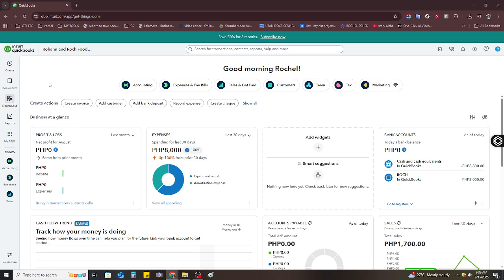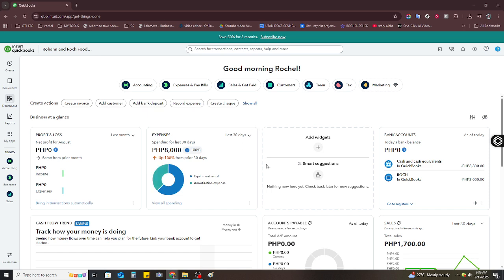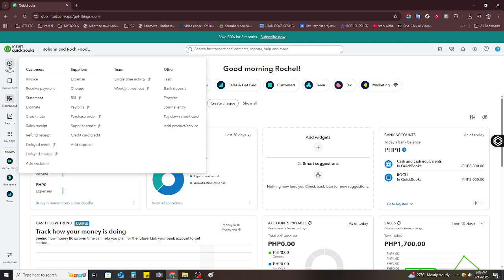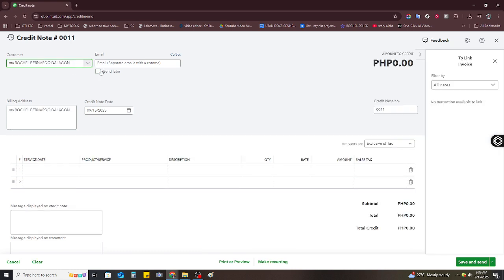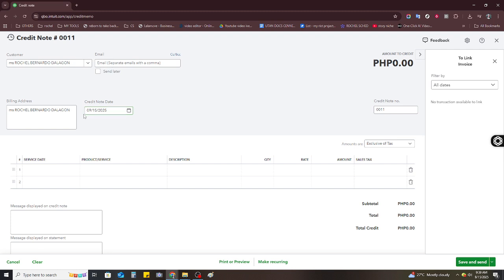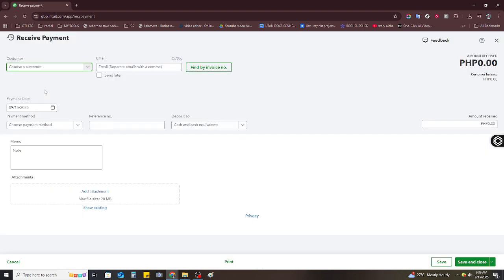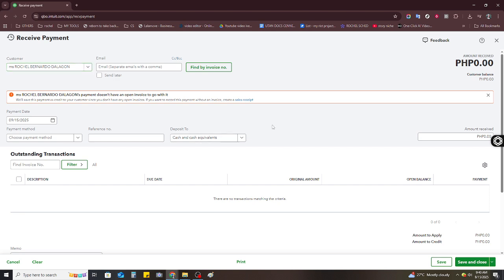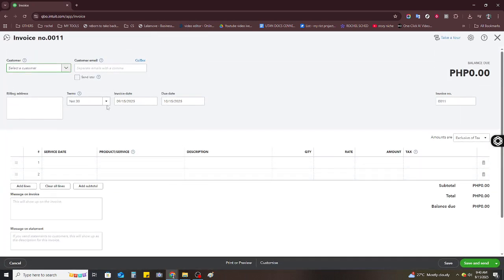How to Add a Credit to a QuickBooks Invoice (Full 2026 Step-by-Step Guide)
Looking to add a credit to a QuickBooks invoice in 2025? 💡 This step-by-step guide will walk you through the easiest way to apply credits, adjustments, or discounts to your QuickBooks Online or QuickBooks Desktop invoices. Whether you need to issue a credit for overpayment, a return, or customer satisfaction, this tutorial will help you do it right the first time.

By the end of this guide, you’ll know exactly how to:
✅ Apply customer credits to invoices in QuickBooks Online (QBO)
✅ Add credits in QuickBooks Desktop (QBD)
✅ Record refunds or partial payments the correct way
✅ Keep your books accurate and professional

Stay up-to-date with the latest QuickBooks 2025 features and updates so you can avoid costly mistakes and save time!